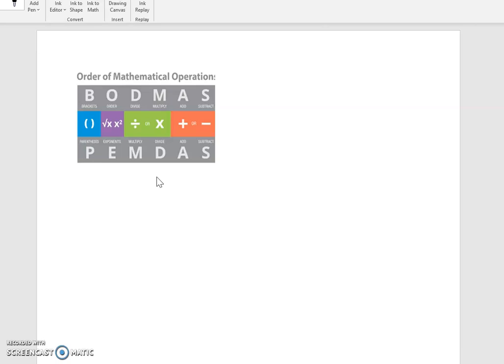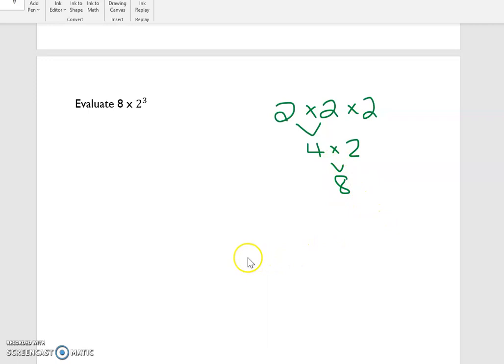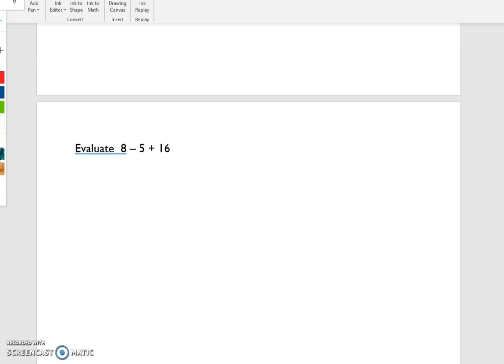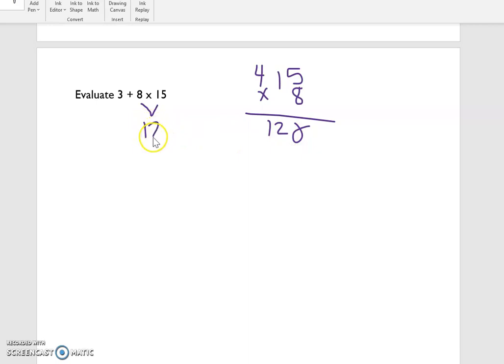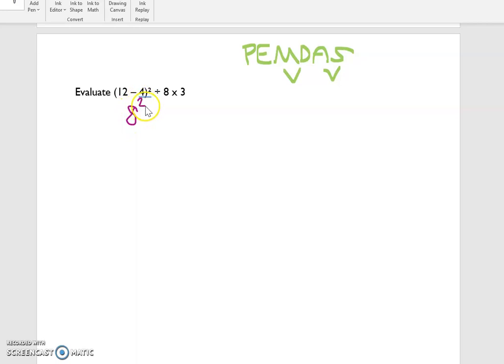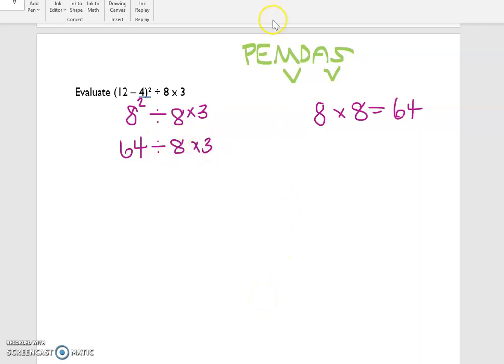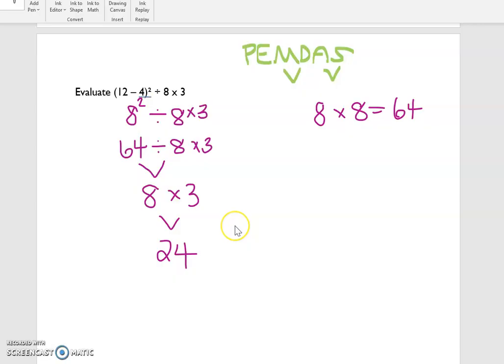Order of Operations